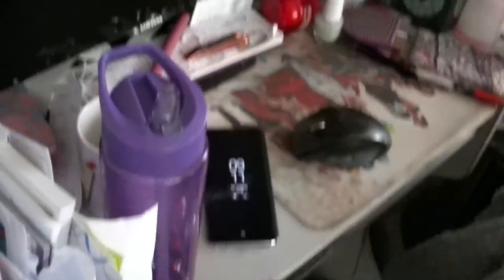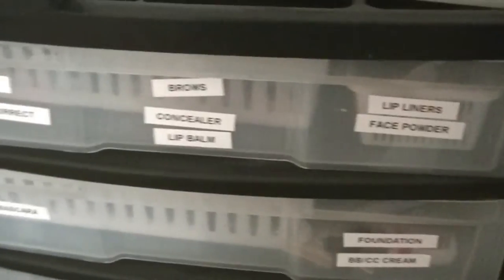Makeup Mess Tag - includes my Makeup Storage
This tag has been doing the rounds, so I thought I would throw my hat in the ring.
Tag Questions:
1) How often do you wash your makeup brushes/sponges?
2) How do you organize your makeup collection?
3) Do you put your makeup products away after you are done using them, or leave them out for tomorrow?
4) Loose or pressed powders?
5) Do you ever fall asleep without taking your makeup off?
6) What makeup “rules” do you like to break?
7) Will you use a product even if it is cracked or broken?
8) Do you wait to pan a product completely before you replace it?
9) How do you feel about sharing makeup?
10) How do you feel about buying or trading used makeup?
11) How often do you declutter makeup?
12) Do you use your fingers to apply makeup?
13) What products, if any, do you hoard in your purse/bag/backpack etc?
14) What is your least favorite step in your makeup routine?
15) What is your worst makeup memory?